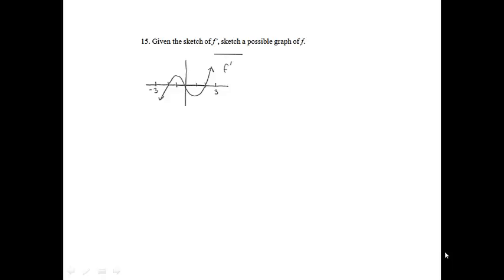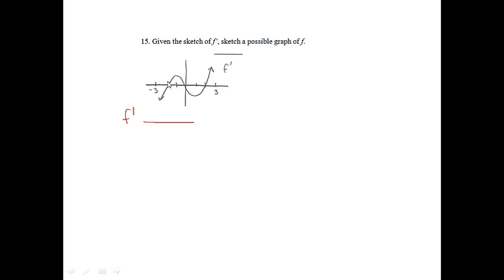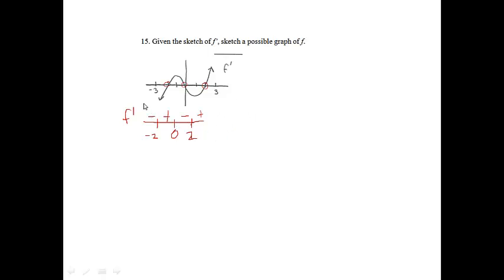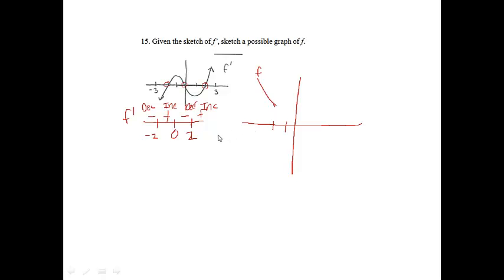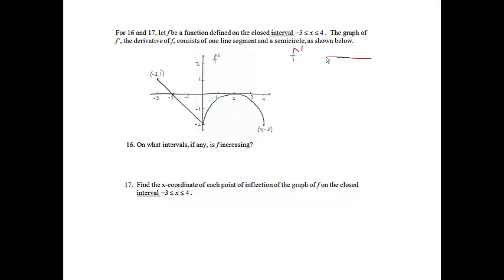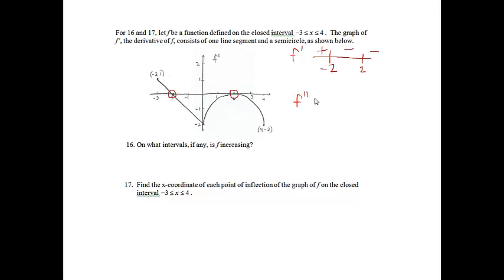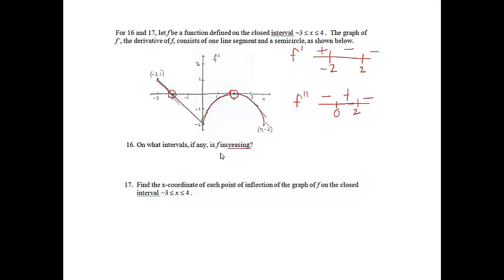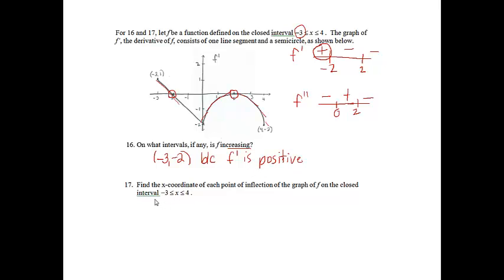Ch. 3 Practice Test #15-17